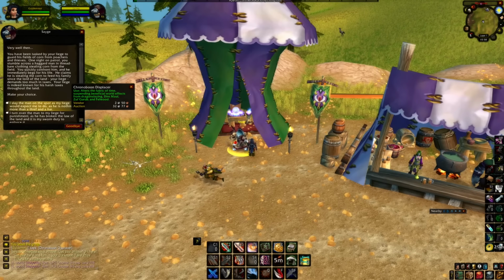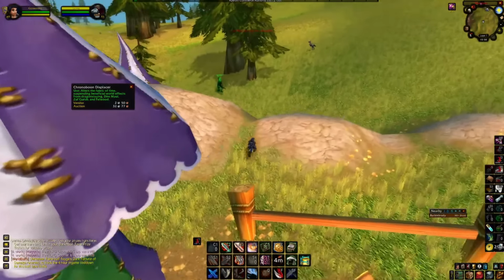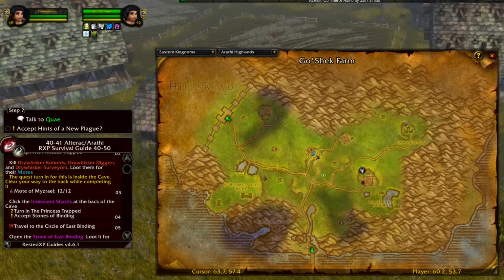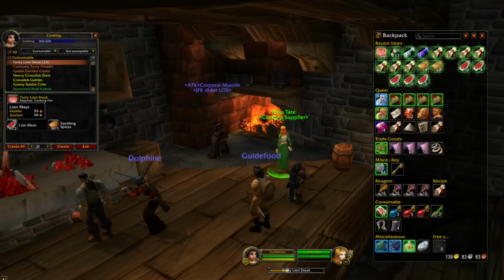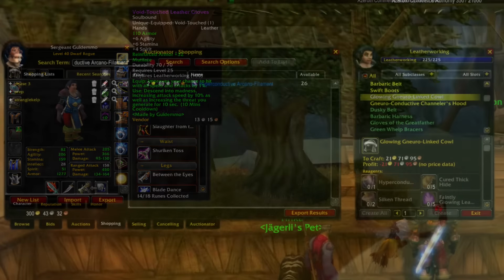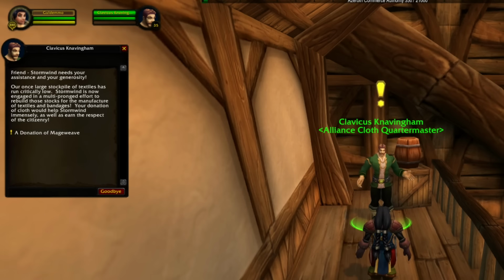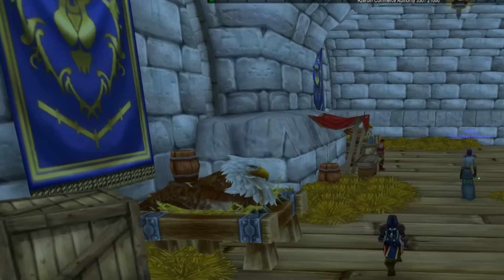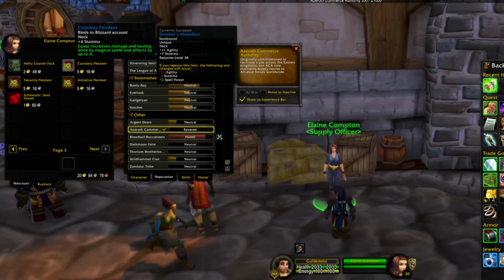Must Do Before Season of Discovery Phase 3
Timeline
0:00 Intro
0:06 World Buffs
0:39 3% increased exp
1:30 Prepared Quests
1:54 Talent Changing
2:05 Keep your lockout
2:25 40-50 Leveling Guide
3:09 Get Gold
3:51 Crafted Epics
4:17 Honor Preparation
5:11 Easy Experience
5:35 Max your wep skills
5:51 Fix your gear
6:12 Faster Traveling
6:25 Fix this reputation
7:01 Clean Inventory and bank
7:20 Get these items
7:48 Consumables
8:04 Phase 3 guides